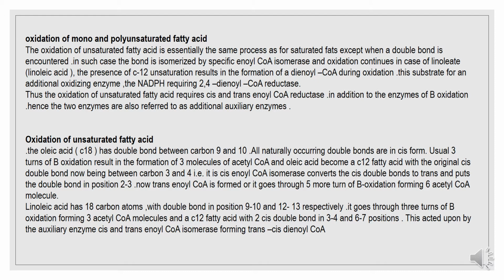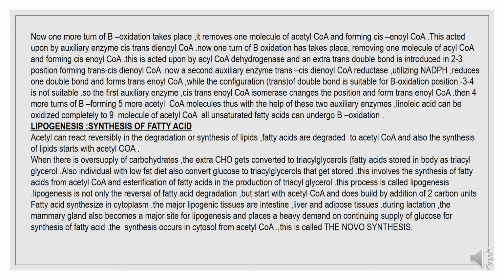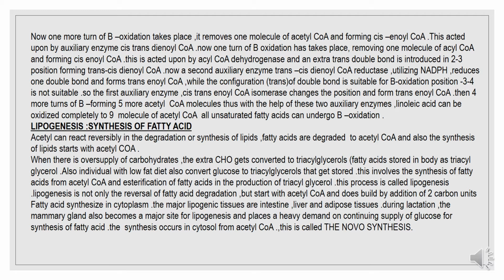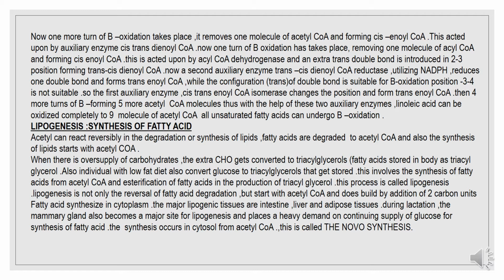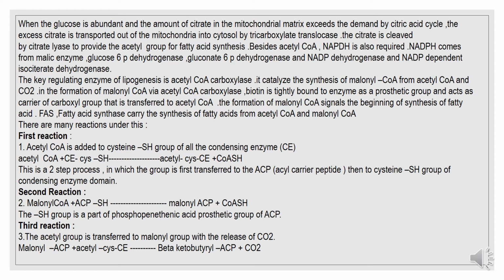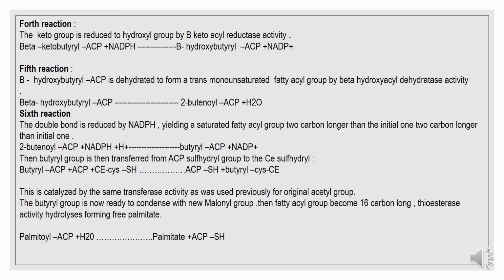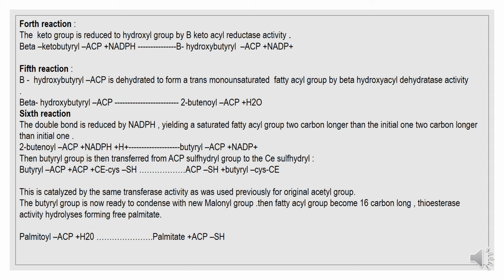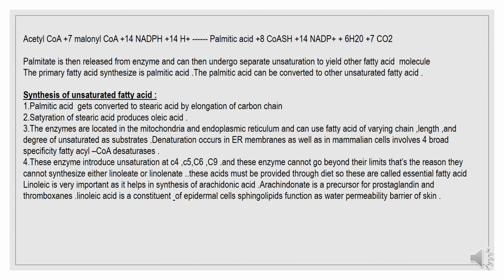MSCDFSM lipid metabolism